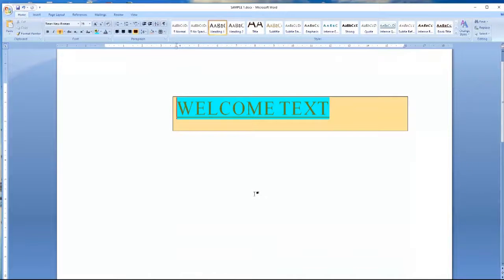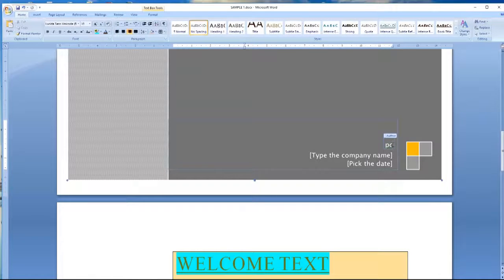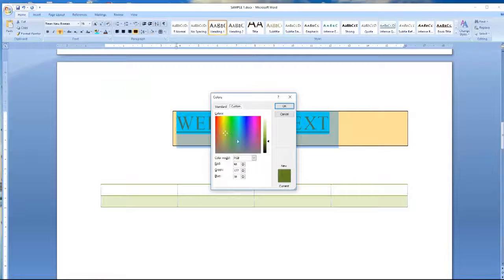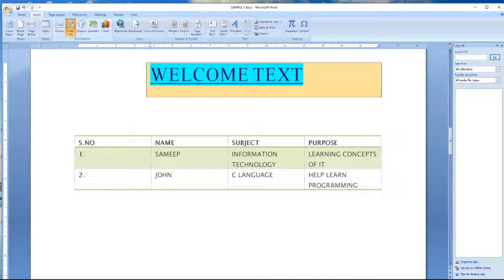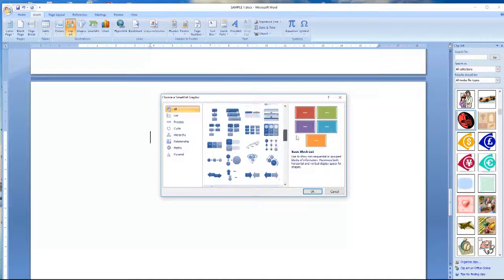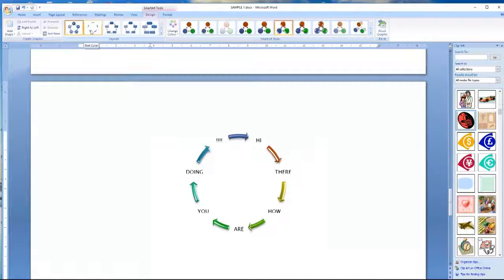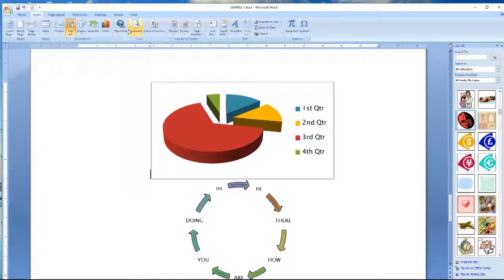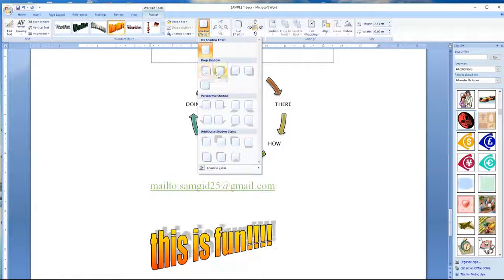MS Word Tutorial Part2